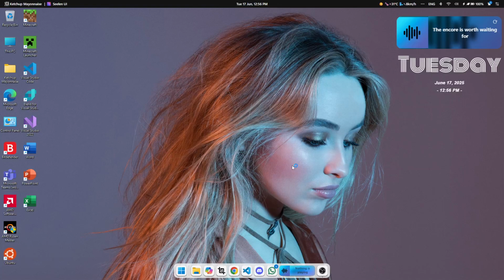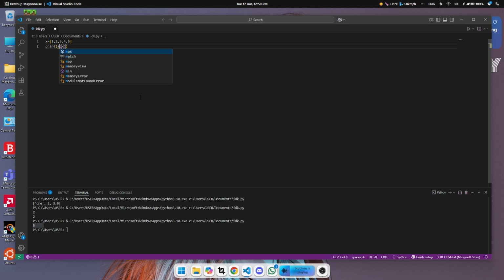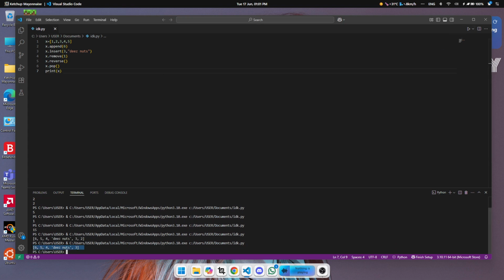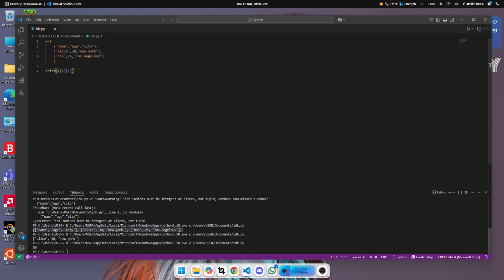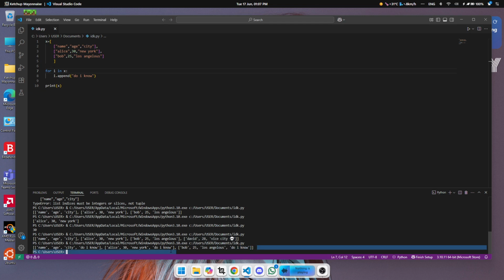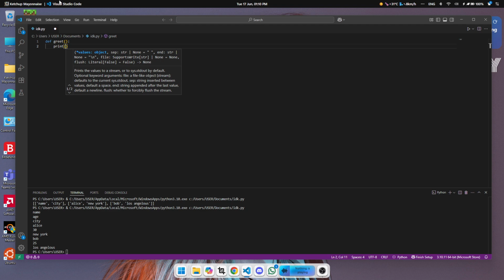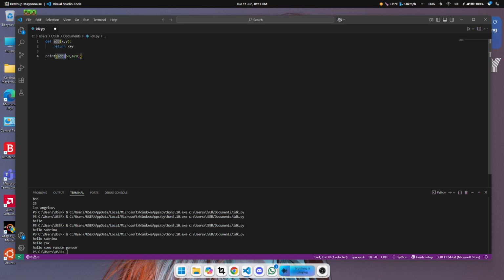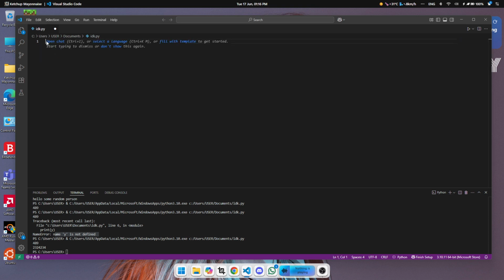Python Basics For beginners: Lists (1D&2D) and Functions Revision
i recorded this random video explaining the topics of the final exam for my classmates but it may be useful to someone here so ive uploaded it either ways